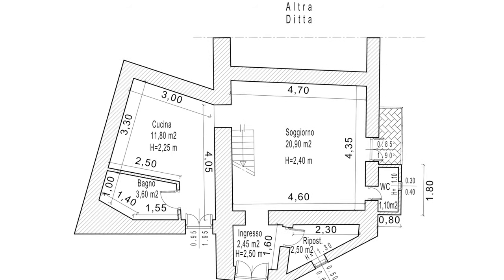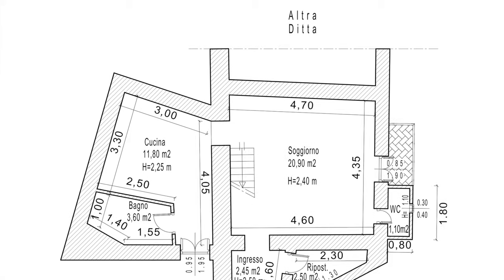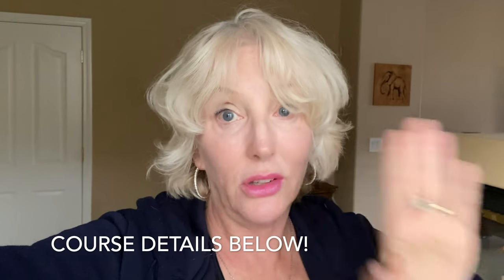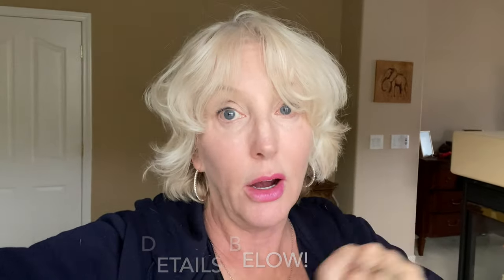2 Vital Things About Italian Property Purchases That No One Is Telling You About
Property sales in Italy are vastly different than those in the US and many agents expect you to be educated to some extent before you buy. Here are two things no one brings up but that are so important. Then take our course!!! You can avoid so much headache and heartache if you are educated in the process!